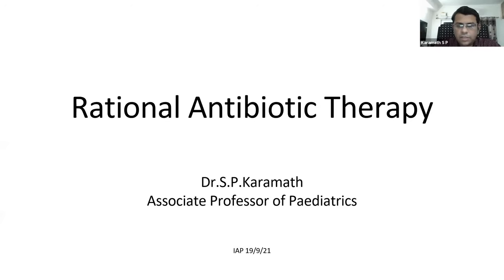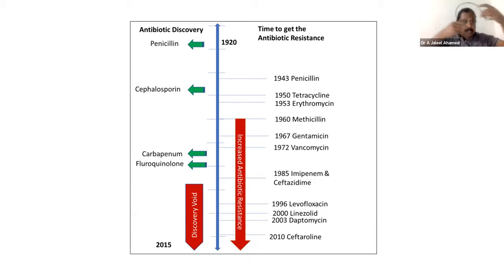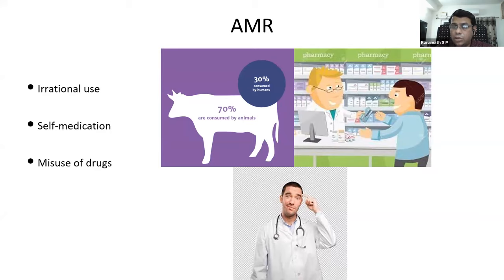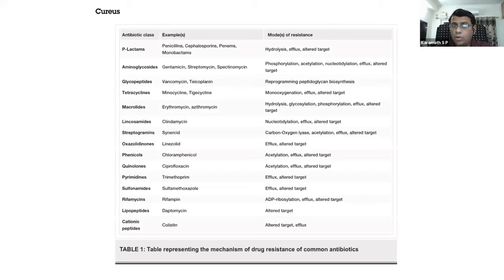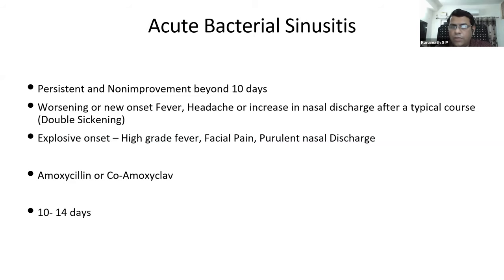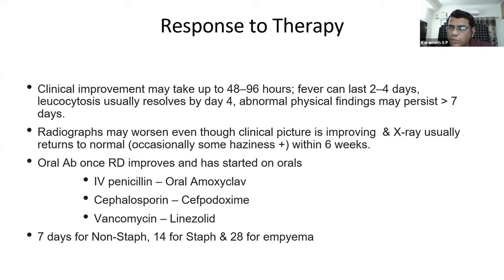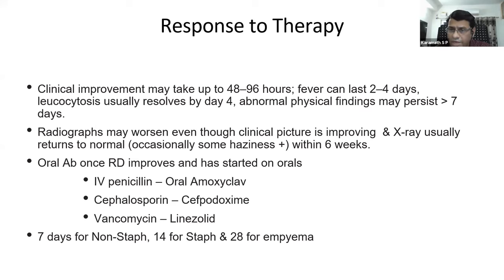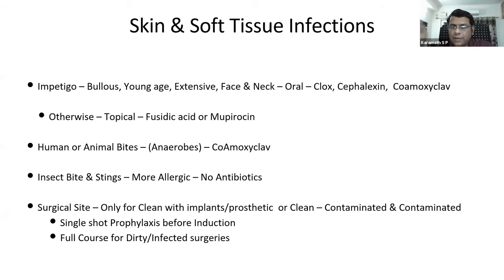Pearls for Primary Care Pediatrician - Rational Antibiotic Therapy - Dr. Karamath